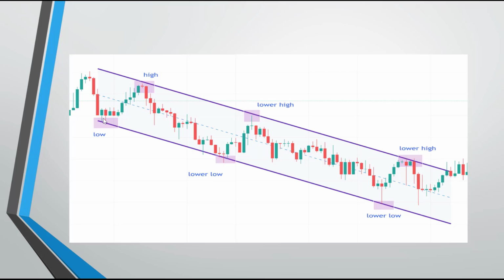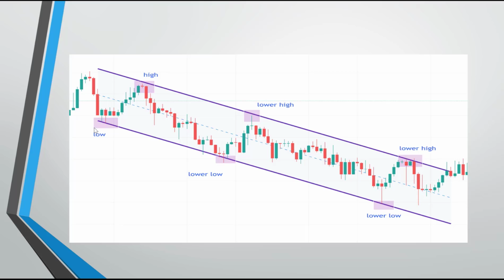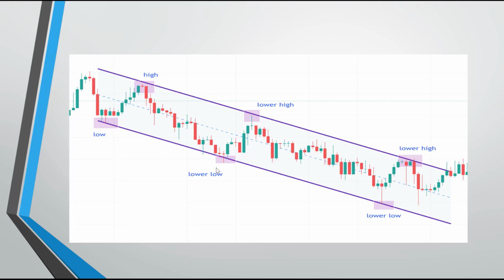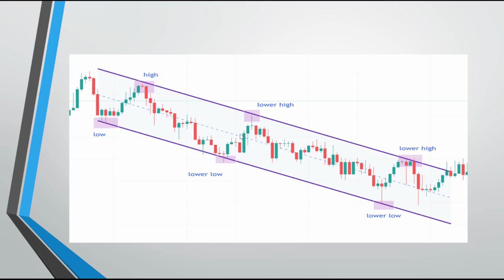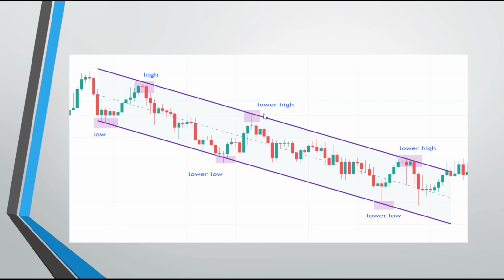What are support and Resistance? How to trade the Support and Resistance Zones? Dynamic or static?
support and resistance types:
Higher High and Higher Low
Lower High and Lower Low
Dynamic Support
Dynamic Resistance
Up Trend
Down Trend